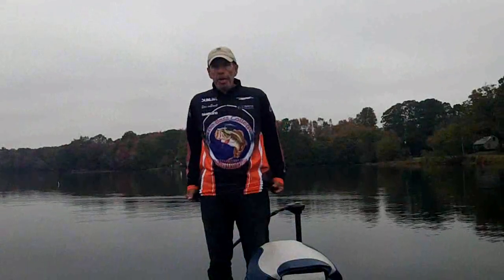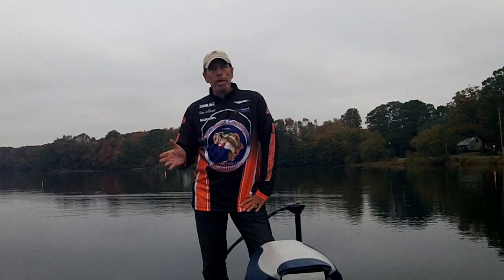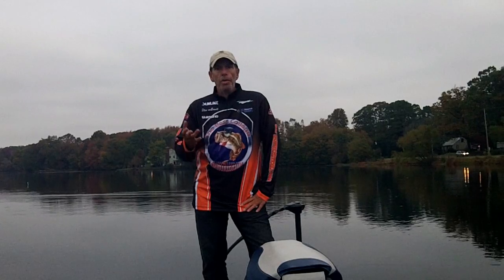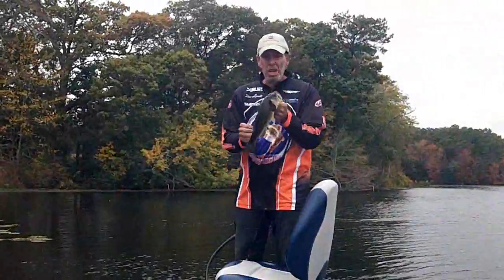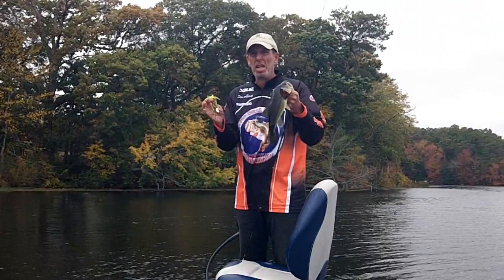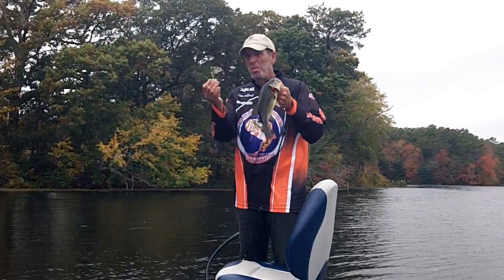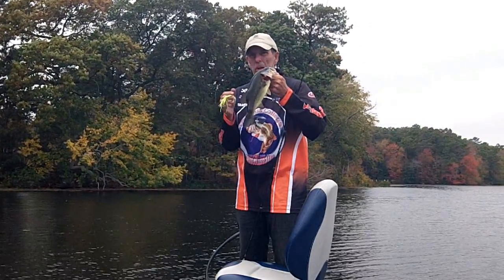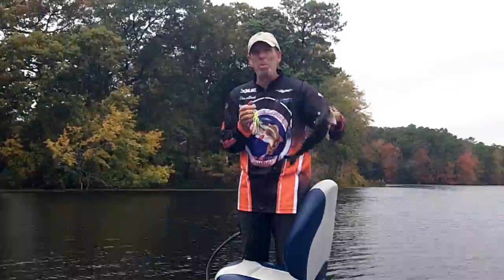FALL BASS FISHING TIPS REGISTER TODAY IT'S FREE!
The Bass College is a different kind of site offering online bass fishing courses and one on one instructions in our teaching forums with Pros, Guides and Staff members from coast to coast. We offer FREE BAITS with all TACKLE WAREHOUSE orders, just click on the free baits offer for details.